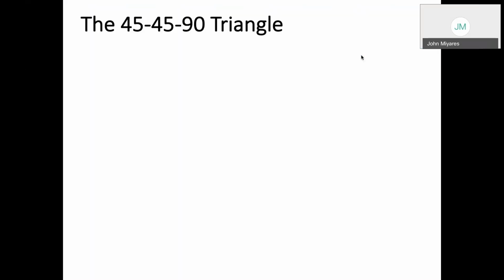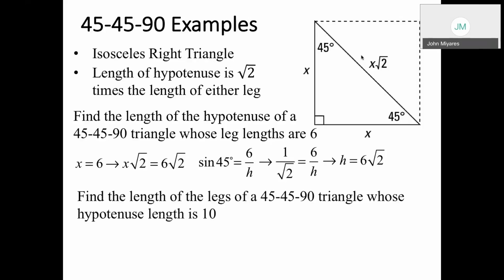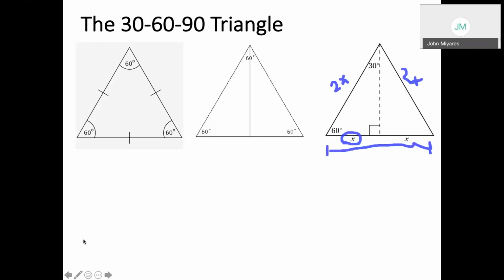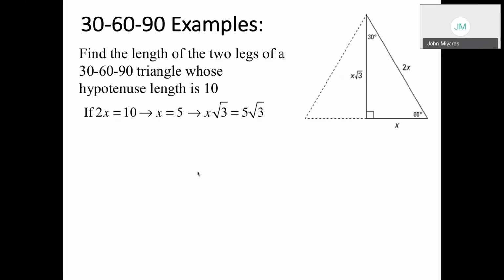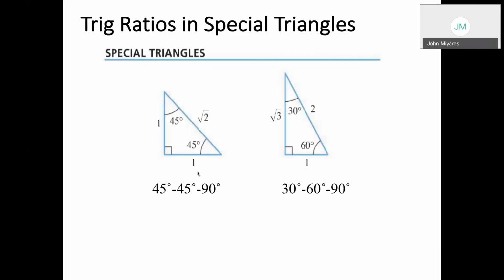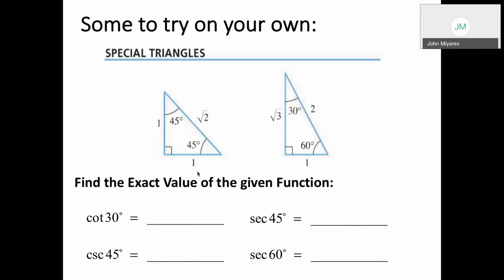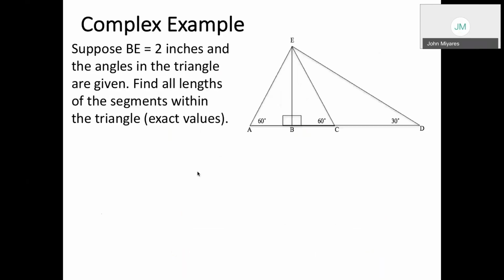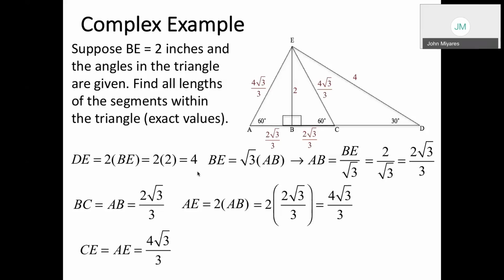M122 Lesson 6-2B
This lecture covers content not previously covered from Section 6-2 in the MATH 122 text with a focus on special triangles (30-60-90, 45-45-90) which are used frequently in calculus.